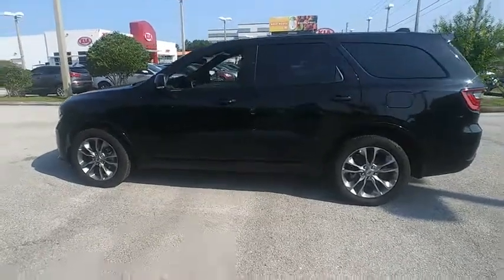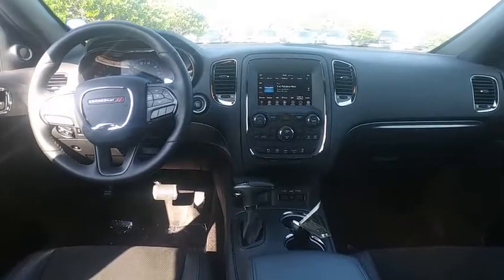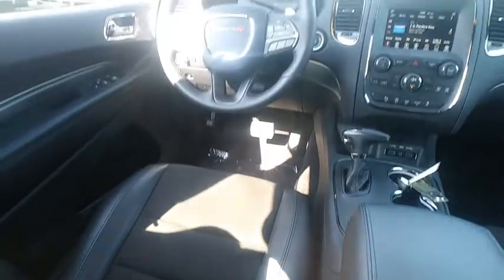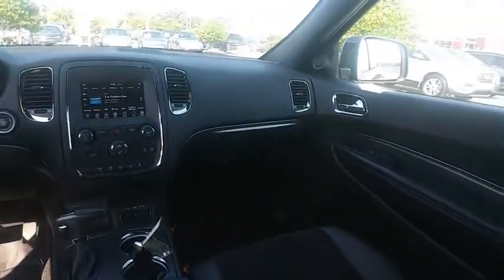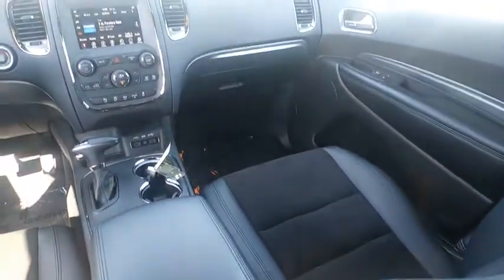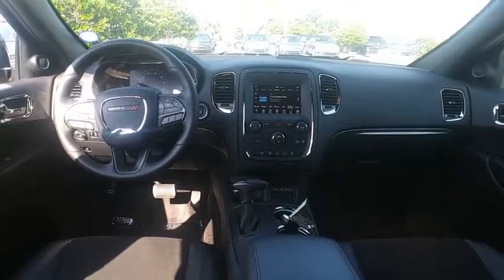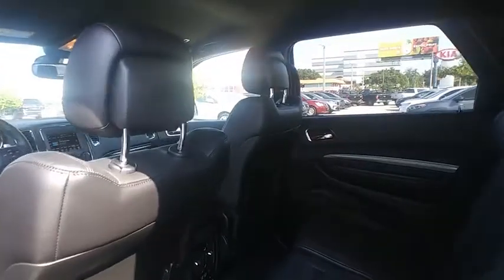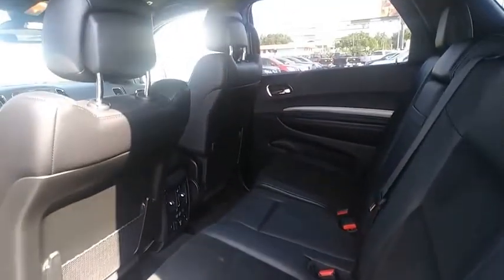2019 Dodge Durango Clearwater FL VP557158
2019 Dodge Durango GT Plus

Lokey Volkswagen
27850 US Highway 19 N

Priced below KBB Fair Purchase Price! CARFAX One-Owner. Clean CARFAX. 150-MULTI POINT INSPECTION BY A FACTORY TRAINED TECHNICIAN, *FREE OIL CHANGES FOR LIFE INCLUDED*, PRICE REDUCED..WON'T LAST.., CALL FOR A VIP APPOINTMENT TODAY!!, WOW, LOW MILES.., HARD TO FIND VEHICLE, WON'T LAST.., AWD, #2 Seat Foam Cushion, 115V Auxiliary Power Outlet, 180 Amp Alternator, Auto-Dimming Exterior Driver Mirror, Bright Cargo Area Scuff Pads, Bright Front Door Sill Scuff Pads, Dual Remote USB Port - Charge Only, Exterior Mirrors w/Memory, Exterior Mirrors w/Supplemental Signals, Heated Front Seats, Heated Second Row Seats, Heated Steering Wheel, Leather Suede Bucket Seats, Leather Trimmed Bucket Seats, Power 6x9 Multi-Function Foldaway Mirrors, Power 8-Way Driver Memory 6-Way Passenger Seats, Power Driver/Passenger 4-Way Lumbar Adjust, Power Liftgate, Premium Door Trim Panel, Quick Order Package 2BE GT Plus, Radio/Driver Seat/Mirrors Memory, Remote Start System, Security Alarm, Sun Visors w/Illuminated Vanity Mirrors, Universal Garage Door Opener, Wheels: 20 x 8.0 Satin Carbon - Design 1.Black Clearcoat 2019 Dodge Durango GT Plus AWD 8-Speed Automatic 3.6L V6 24V VVTSave THOUSANDS in maintenance costs with our exclusive and free LIFETIME oil change special!! CALL our Internet Sales Manager at the number above to schedule a VIP appointment. Lokey is Family Owned since 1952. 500+ Used Cars in stock - Largest Used Car dealer Brandon to St. Petersburg.